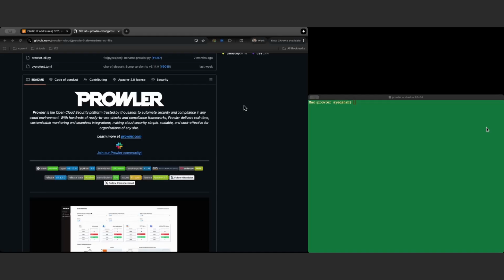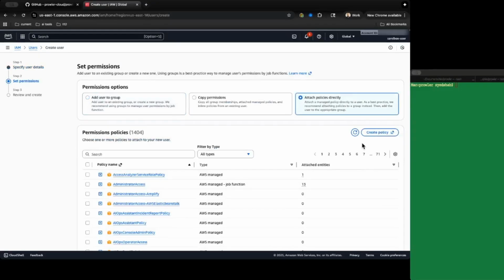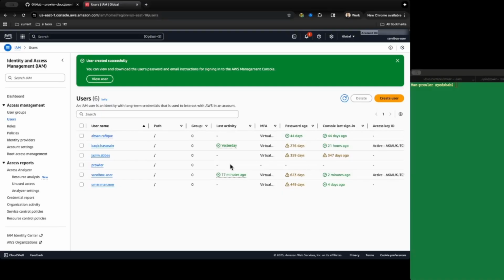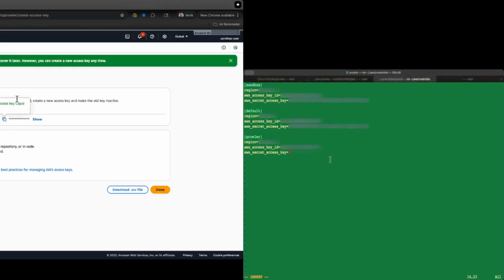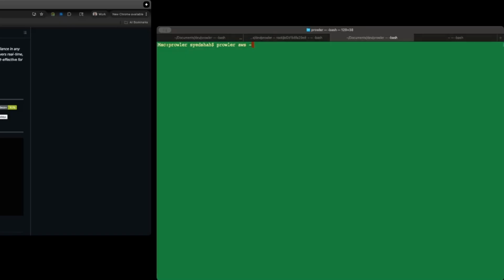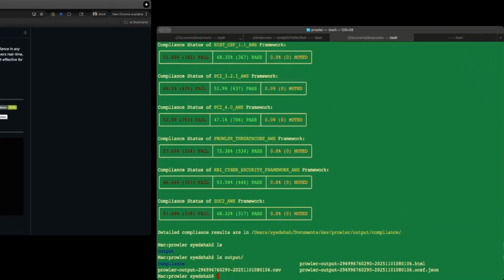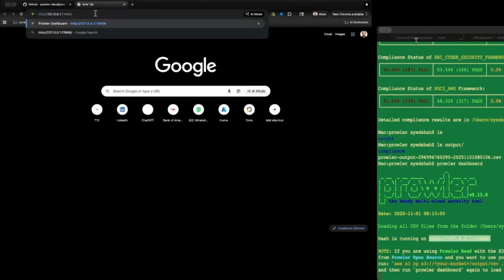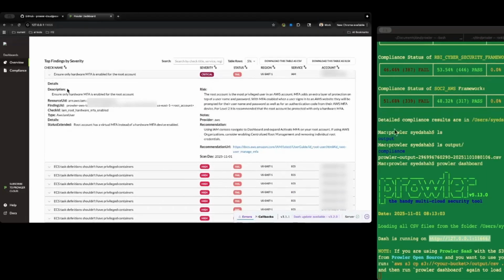Secure your AWS/Azure/GCP accounts with Prowler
Implement cloud security posture management (CSPM) using popular open source software called Prowler.

Use this amazing open source software  to automate security and compliance for your cloud accounts (AWS/Azure/GCP)

About T12:
T12 is a cloud security (CNAPP) platform that combines the power of open source with enterprise features to bring the best cloud security solution to its users.

Incorporating CSPM, CIEM, KSPM, CWPP and M365 security has never been easier and faster.

Also Note:
To book consultations with me you can use my calendly Note that all consultations are paid